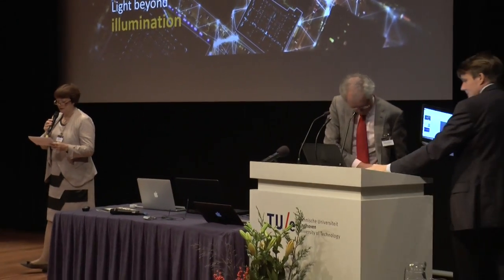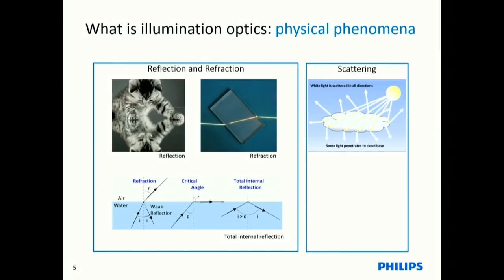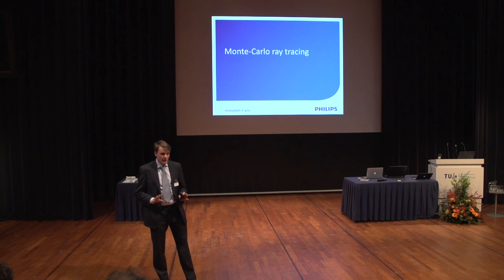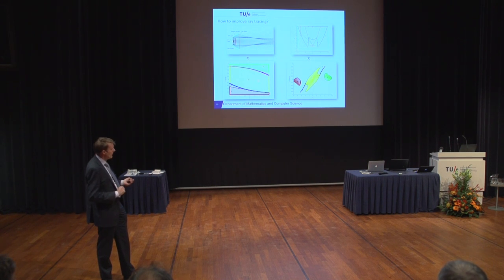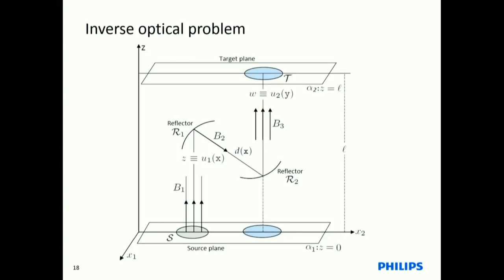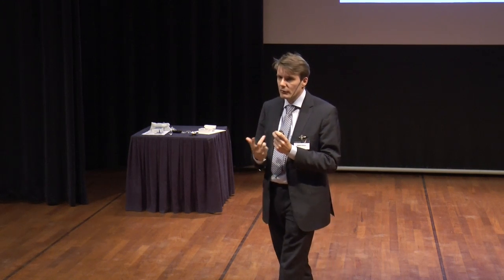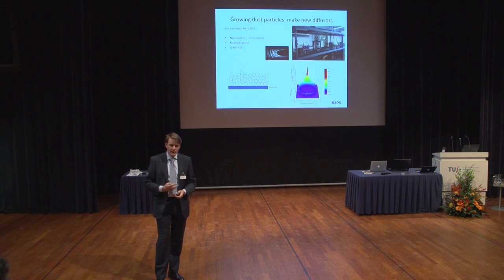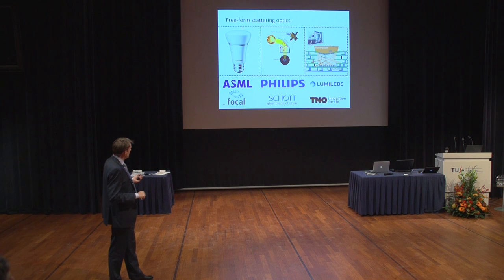ILIAD 2016 Wilbert IJzerman